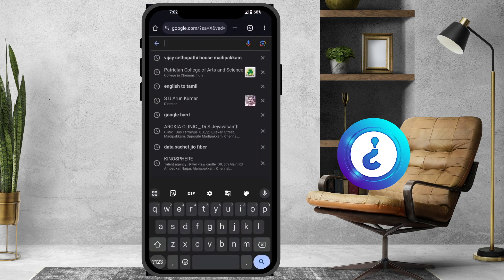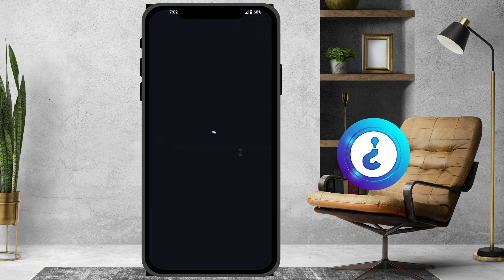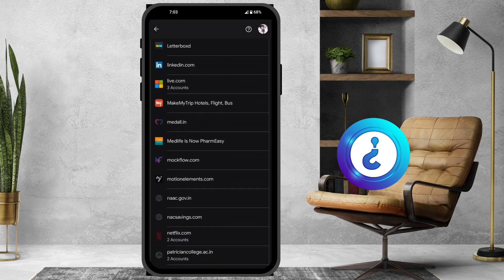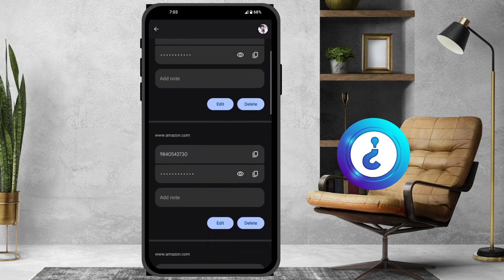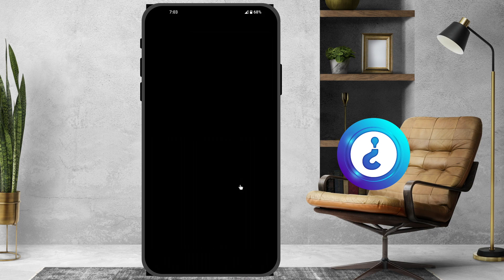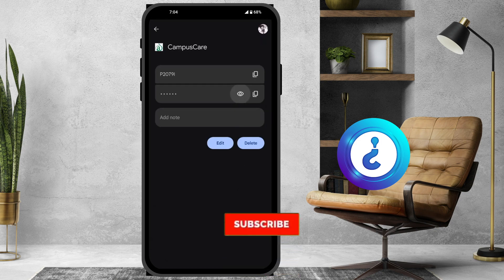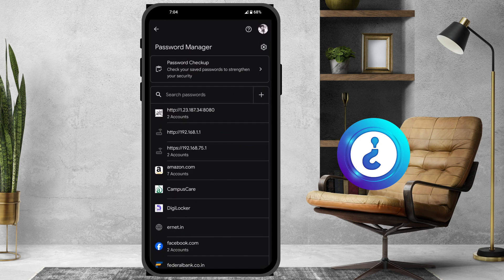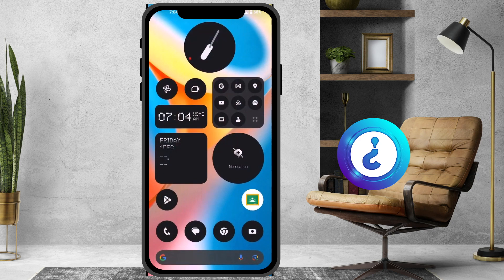How to recover deleted passwords from chrome on mobile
This video tutorial will help you How to recover deleted passwords from chrome on mobile